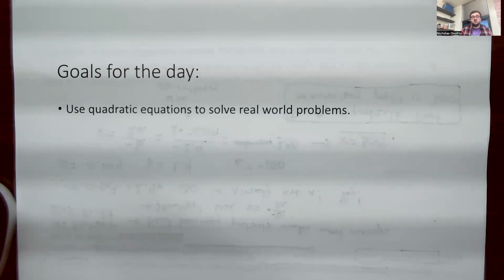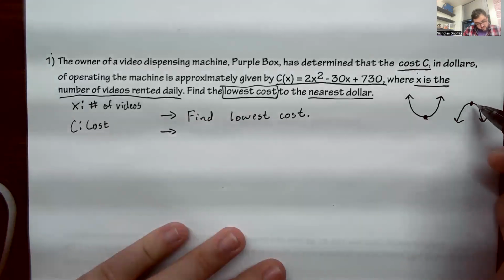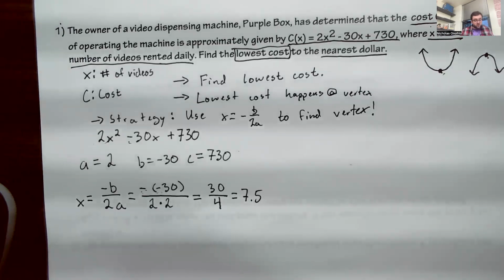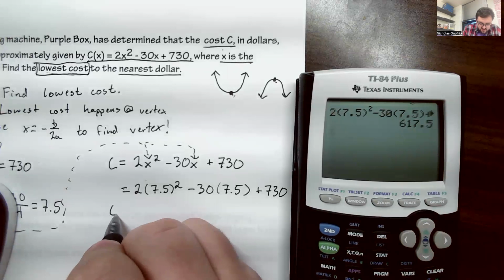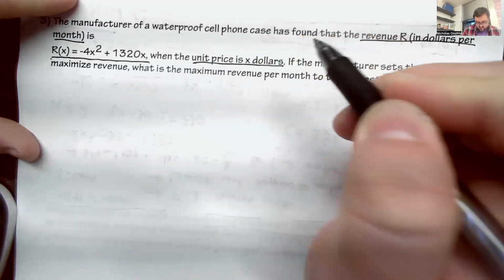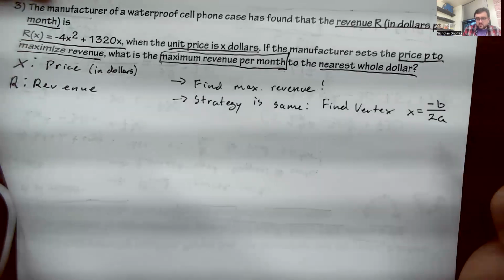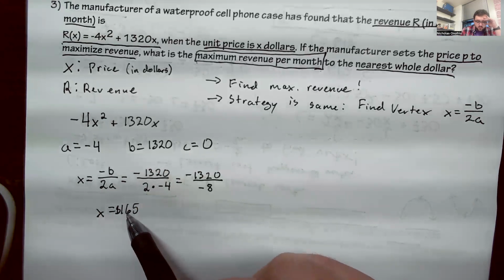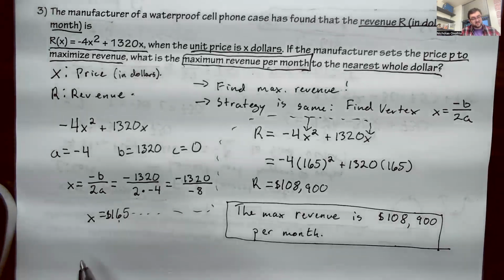11/7 Quad RWP Day 2